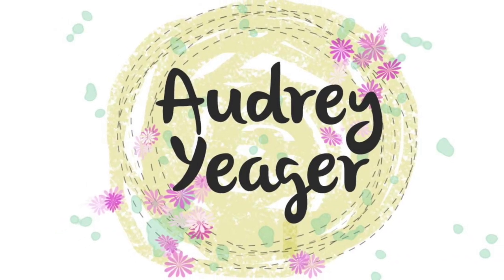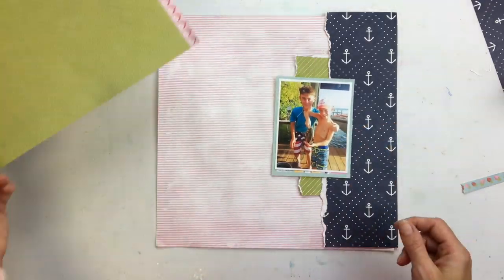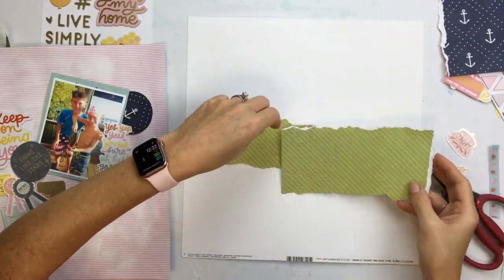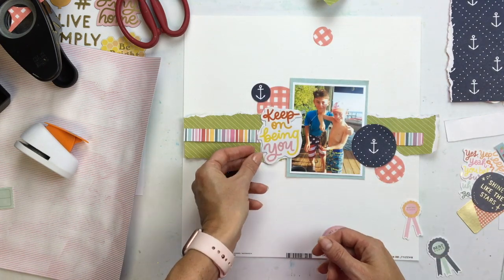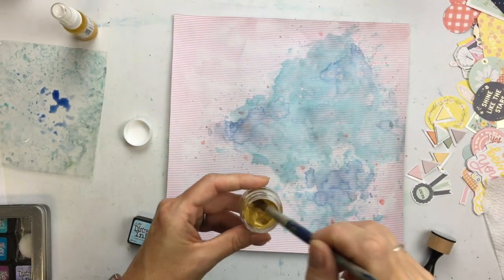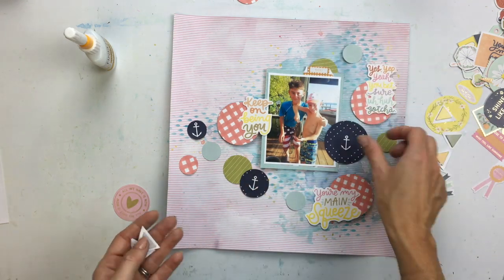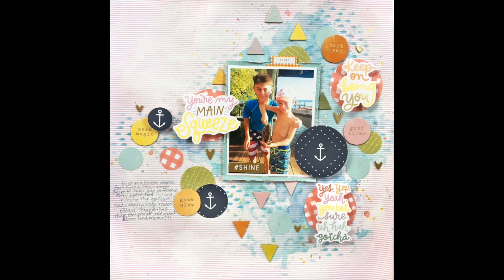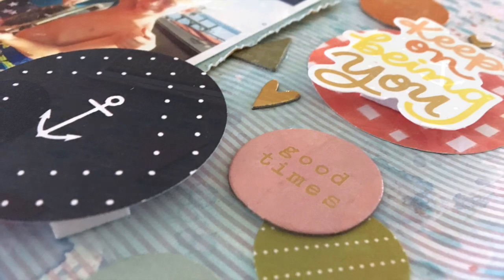Summer Scrapping 2019 Day 18- Scrapbooking Process #218- "You're my Main Squeeze"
Welcome to the 2019 Summer Scrappin' Series!   For 21 days over the summer, the third full week of each month in June, July, and August, I will be sharing a summer layout and process video.  I also have a guest designer joining me each day.  I love capturing my summer memories and I hope that these videos and pages inspire you to document yours, too!

Check out the Aug. 22, 2019 Peachy Cheap Deal for the Dear Lizzy "It's All Good" collection!  Only $9.99!

Today my guest designer is Heather Leopard!